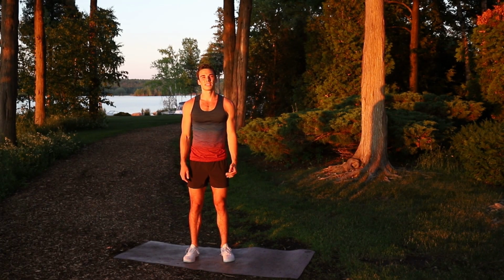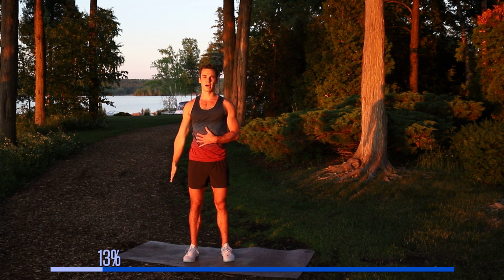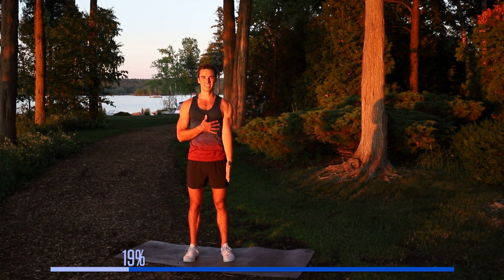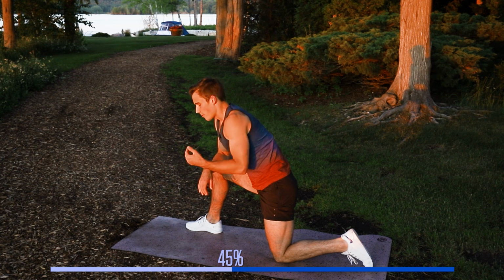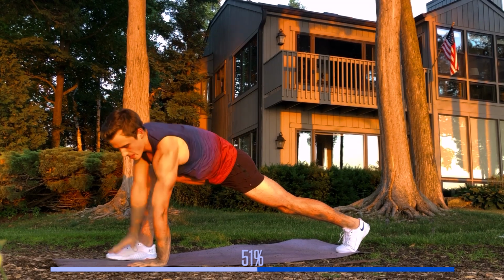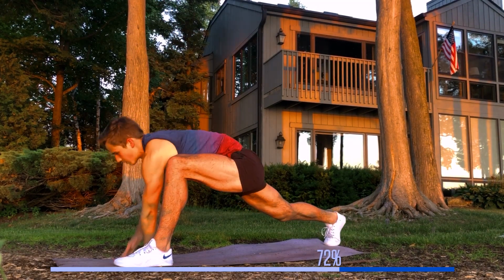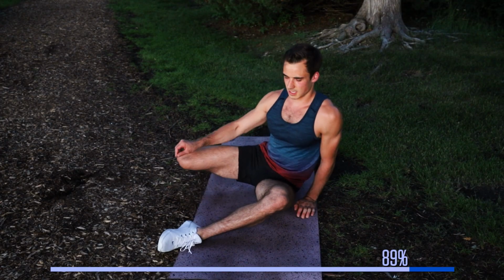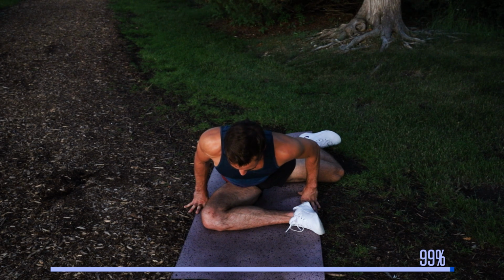How to COOLDOWN 🥶 After a WORKOUT for BEGINNERS | PRIDEFIT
🏋️‍♂️We're back with another mobility cooldown for beginners! I LOVE using these exercises to cooldown after a workout. When I take just 5 minutes to let my body relax and mobilize after a long day, I feel SO much better in the morning!

🏋️‍♂️Check back on Monday for my new video on how to get your first PULL UP!

I can't tell you how helpful your comments/likes are for getting these videos seen! I really appreciate your help!

"We challenge injustice, hold corporate and political leaders accountable, commission game-changing research on systems of inequality, and advance solutions for racial justice that can transform our world."

🏋️‍♂️PRIDEFIT COOLDOWN
5/side Shoulder CAR
10 Cossack Shifts
10/side Lunge Twists
1:00/side 90-90 Stretch

Use Code: LEICHT